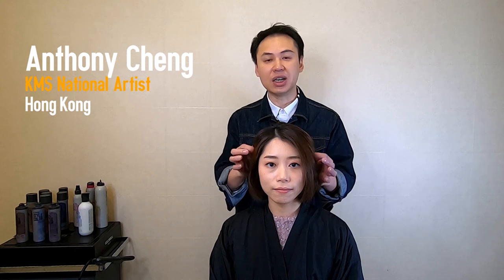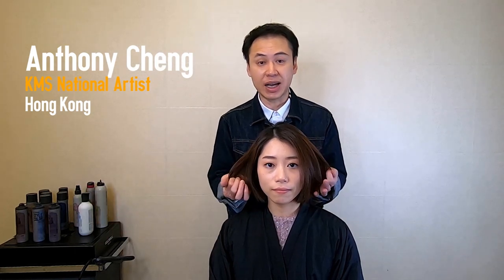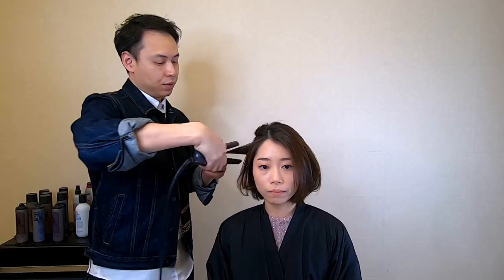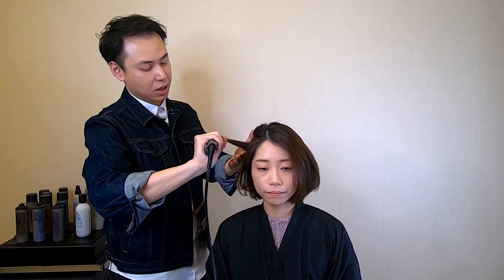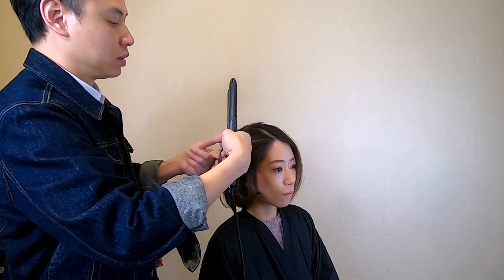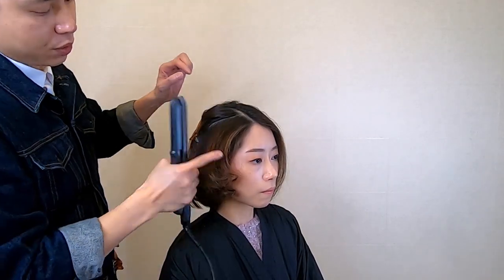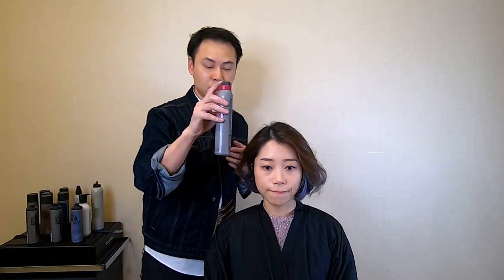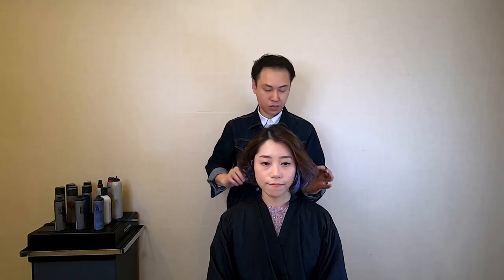How to Style a Wavy Bob with Temporary Underlights | KMS STYLECOLOR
Anthony Cheng, KMS National Artist from M Plus Salon in Hong Kong, shows us how to style a wavy bob with temporary underlights using three different STYLECOLOR temporary spray-on colors.

Products used:
MOISTREPAIR Cleansing Conditioner
ADDVOLUME Styling Foam
STYLECOLOR Smoky Lilac
STYLECOLOR Stone Wash Denim
STYLECOLOR Velvet Berry

START. Wash hair with MOISTREPAIR Cleansing Conditioner.

STYLE. Apply ADDVOLUME Styling Foam and blow dry the hair straight. Using a round shaped hot iron, create a wave in the hair by taking one inch sections and twisting your wrist towards the head as you pull down the section. Repeat this through the whole head. Split the hair into two horizontal sections and pin back the top.

FINISH. Spray the STYLECOLOR Stone Wash Denim, Smoky Lilac and Velvet Berry to create underlights on the bottom section of hair. Work your way through the entire section, alternating the colors, using Stone Wash Denim as the base. Remove the pin on the top section of hair and spray the ends with Stone Wash Denim to create a blended look. Once dry, gently comb through.